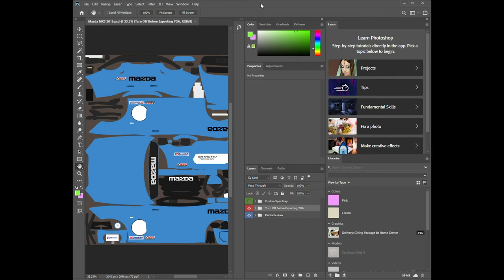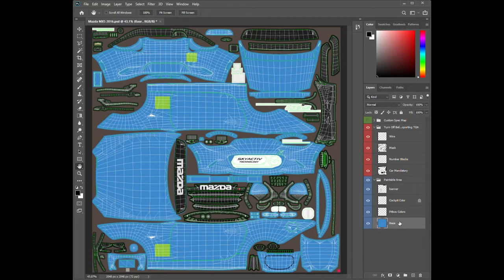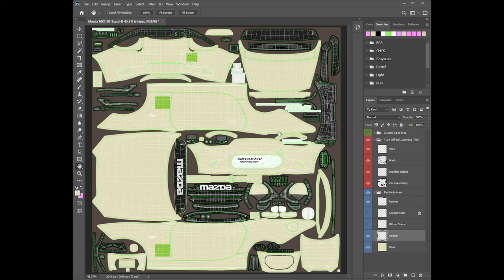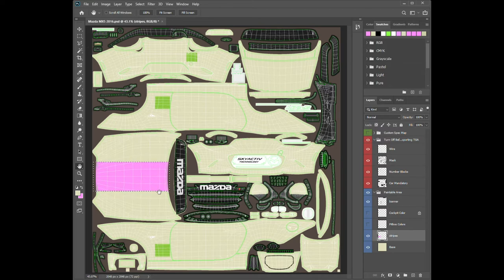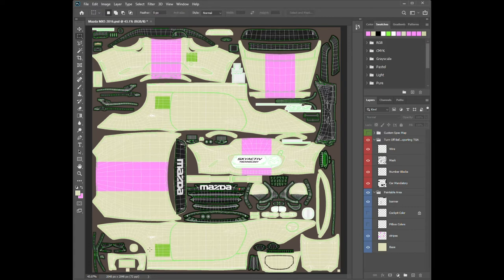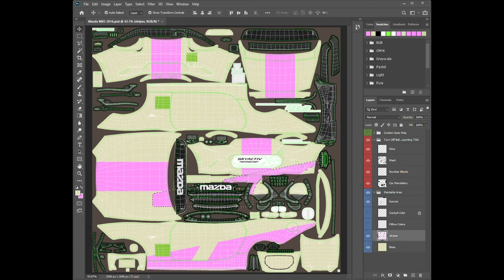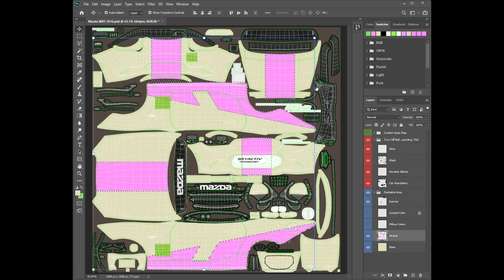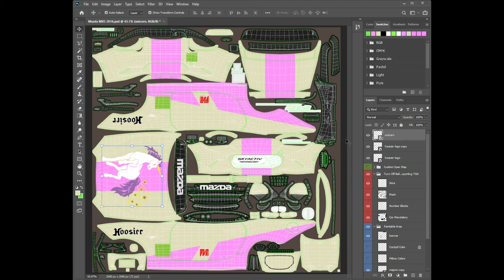iRacing Tutorial:Part 2 - Photoshop tips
In Part 2, Robert, from Duff Beer Racing walks through some common tips for selecting, filling, and pasting pixels to your iRacing car paint.

NOTE: The Windows screen recording software does not share dialog boxes for things like; file saving, picking colors, importing files, etc. So I talk through these steps but you don't see the dialog box.

Start here - Where to get the Photoshop paint, how to export it, what to name it, and where to save it are all covered in a great iRacing tutorial

How to edit your "spec map" that controls the shine or matte finish of you car is also covered by another iRacing tutorial